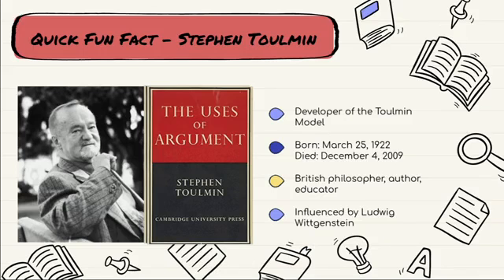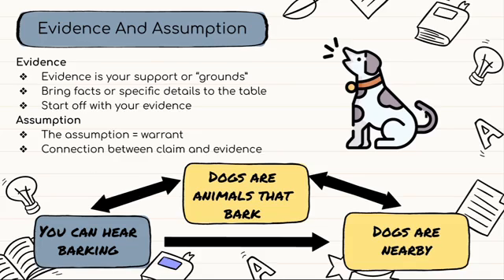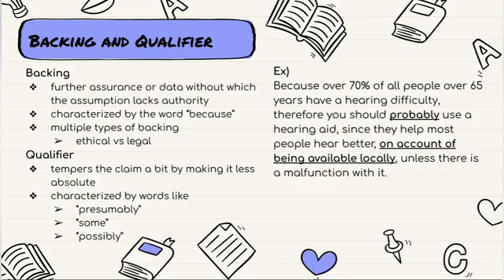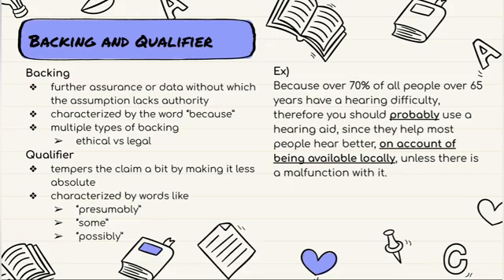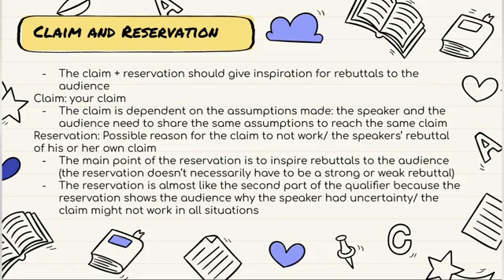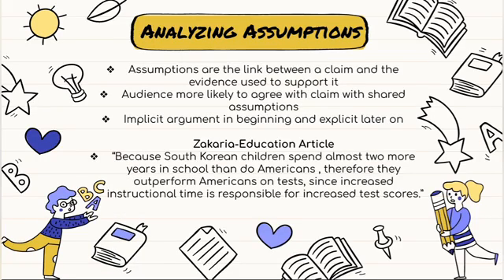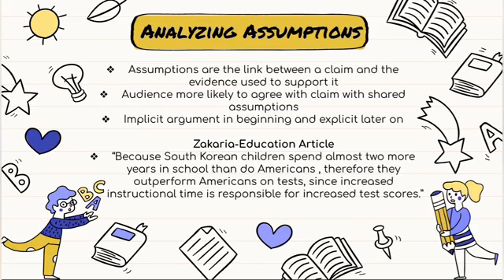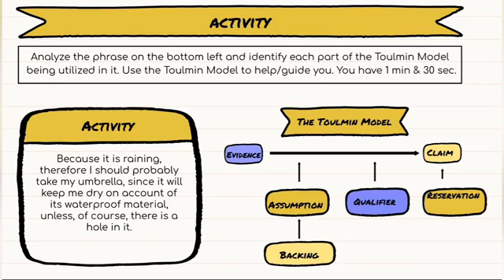Toulmin Model & Analyzing Assumptions